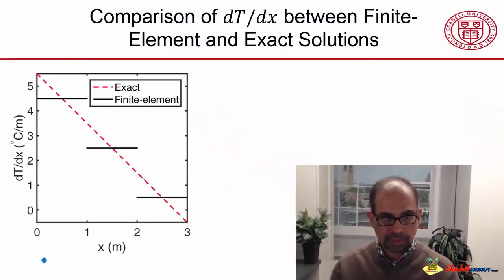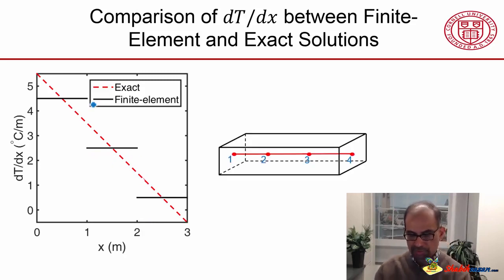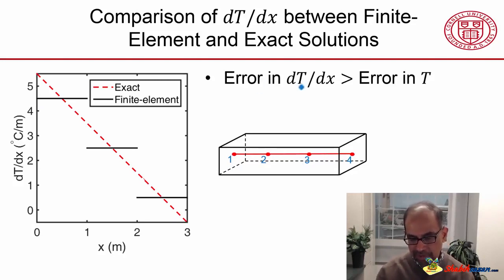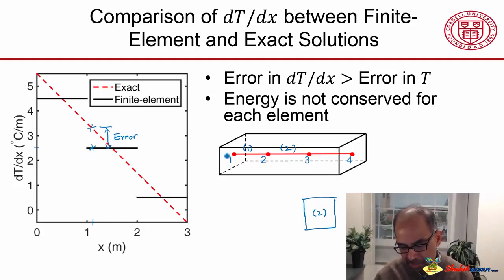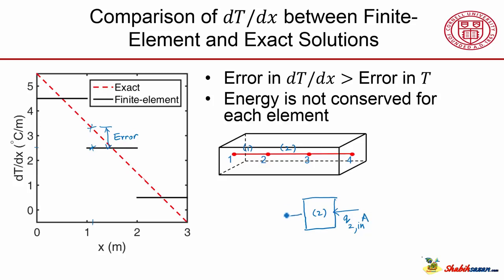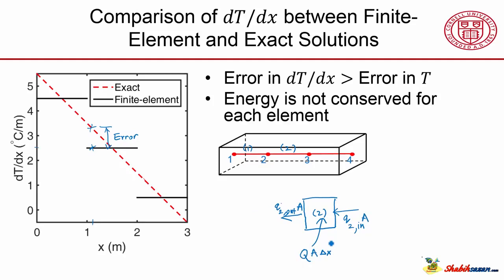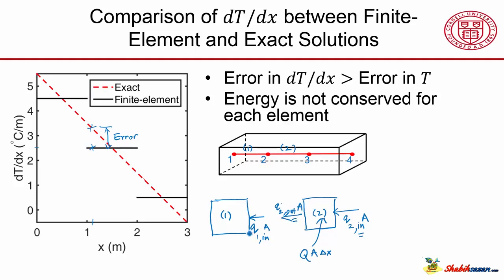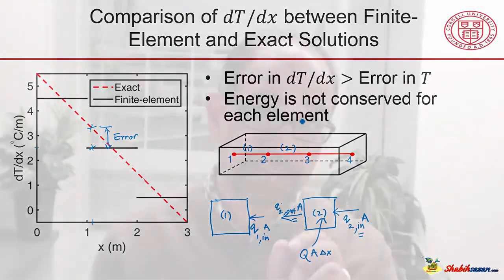1 3 5 2 ansys نتایج شار1